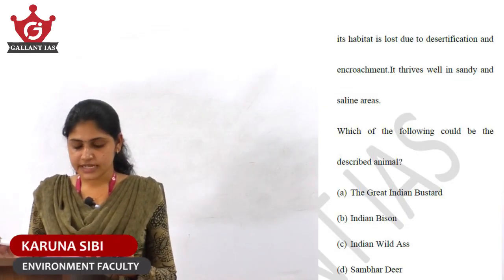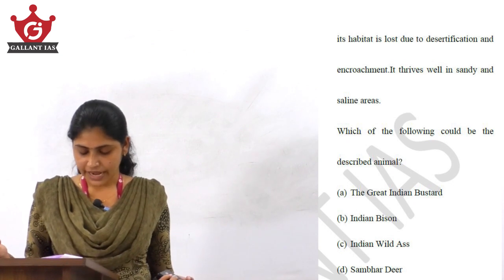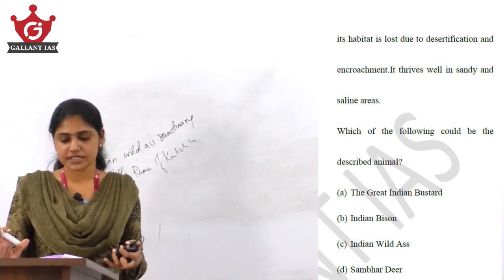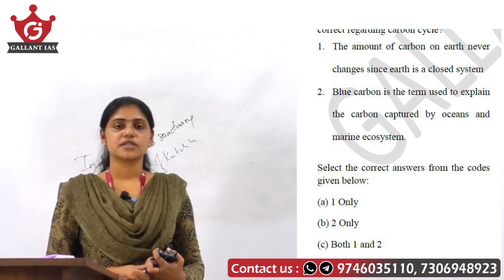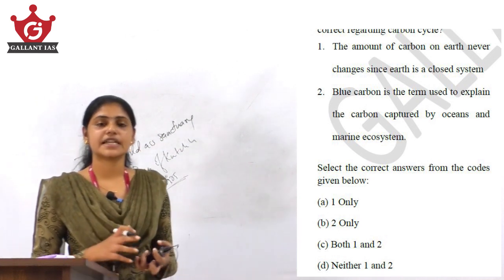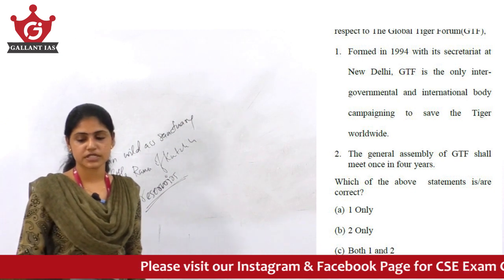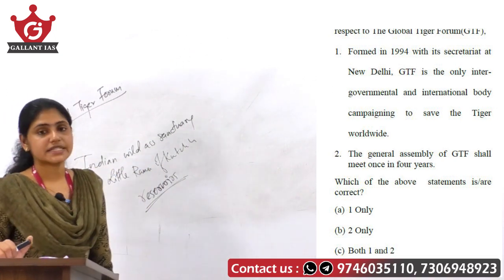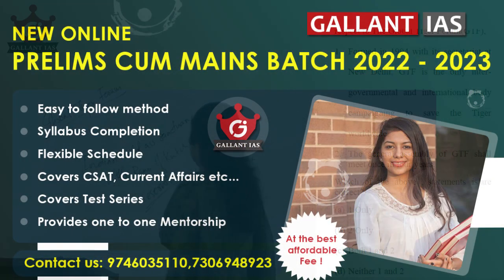Let's target 120+ in Prelims 2022 | Epi - 16 | Solving Most Potential Questions Series | Gallant IAS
Apply now for winning PcM scholarship of 10000! Gallant IAS has decided to support UPSC aspirants with financial difficulties in their 2022 CSE preparation, in the wake of Covid 19 Pandemic.
Fill in the form given in the description box and our team will contact you.